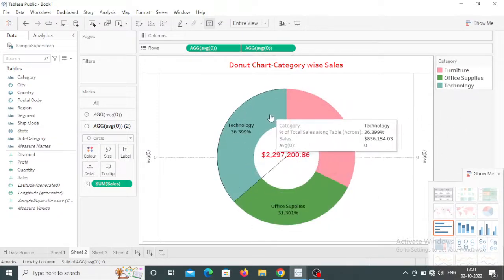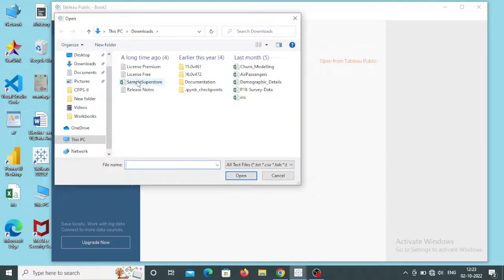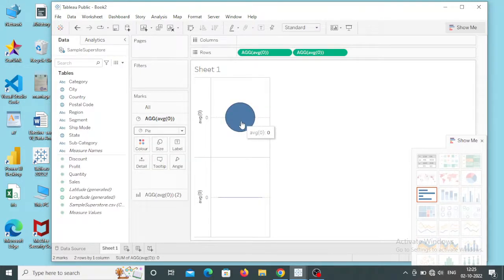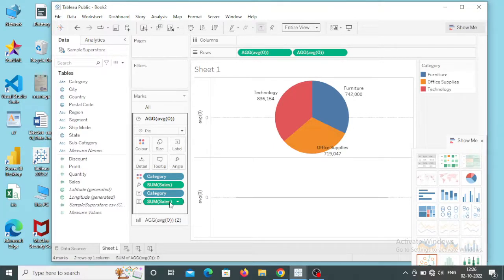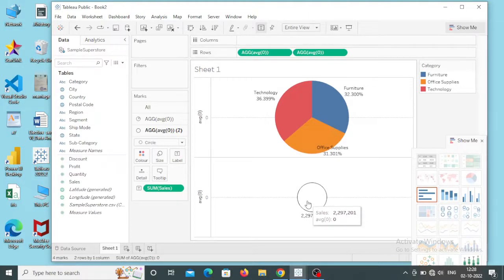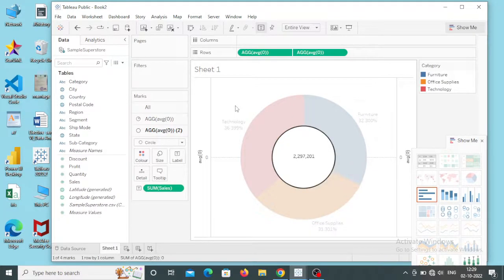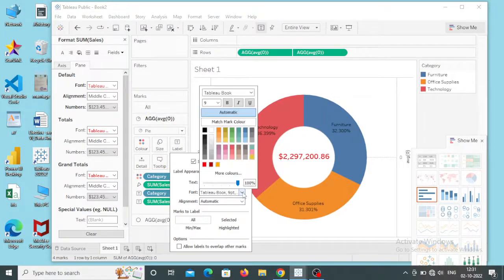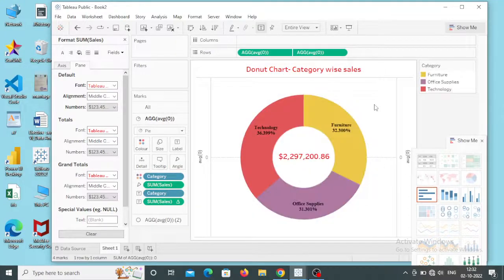How to create Donut Chart in Tableau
In this video you will see How to create Donut Chart in Tableau on sample Superstore dataset.